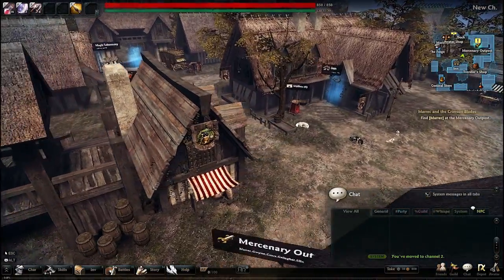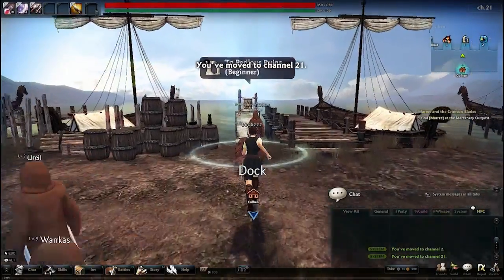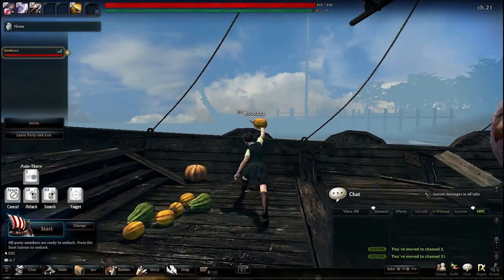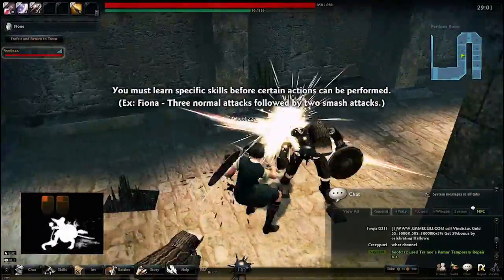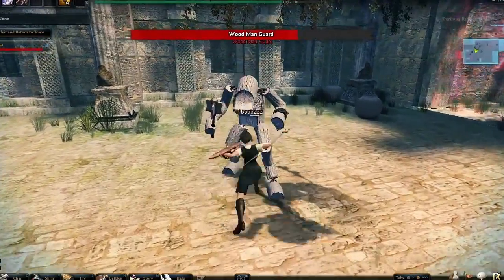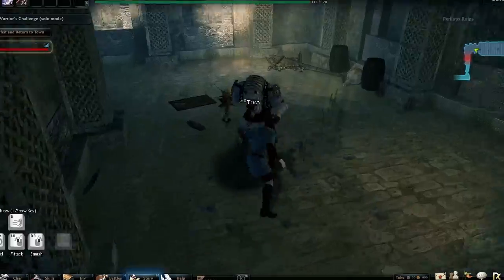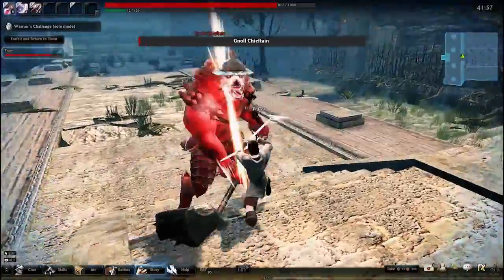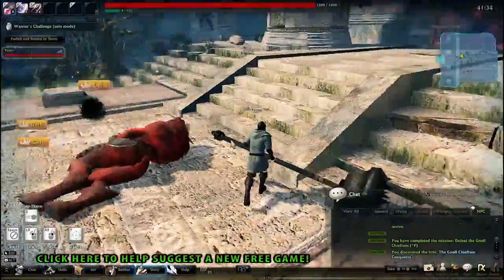Booby Physics in Vindictus